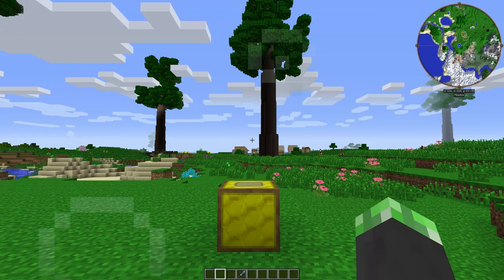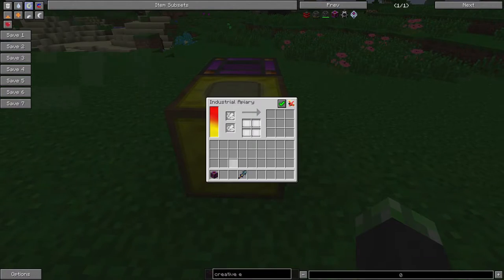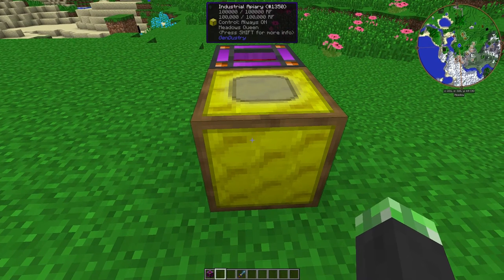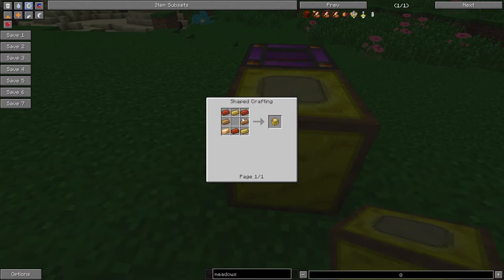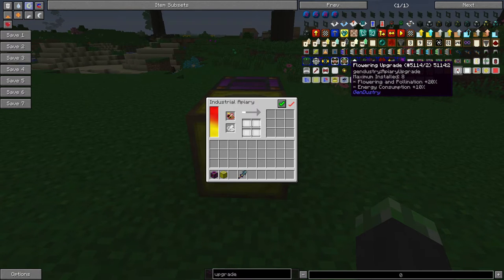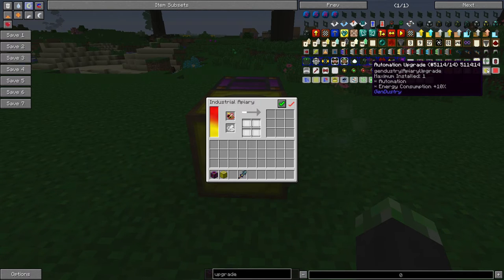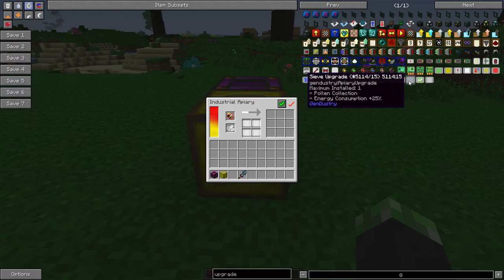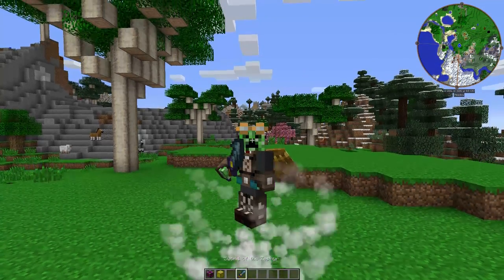Modded Minecraft Tutorial - Industrial Apiary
The series where I teach you about machines, items, mechanics, and other added content by Minecraft mods. Today's topic: the Industrial Apiary from Gendustry.